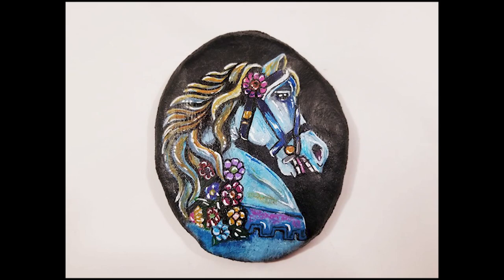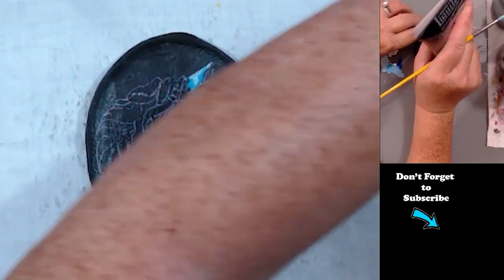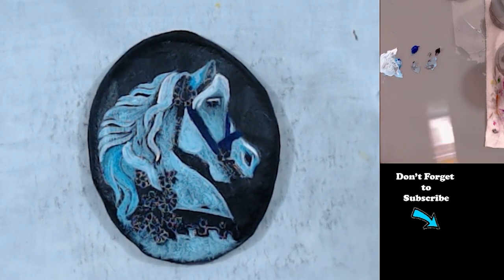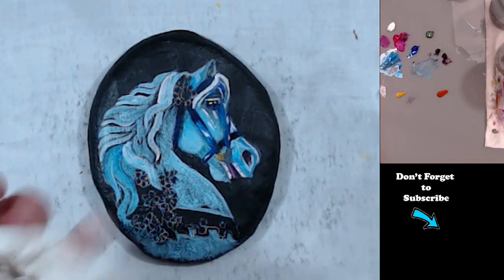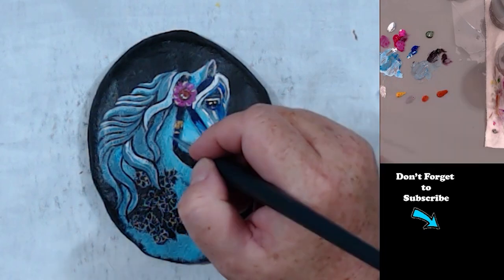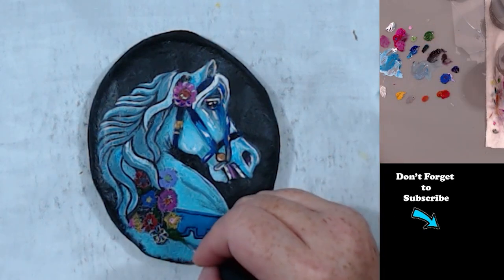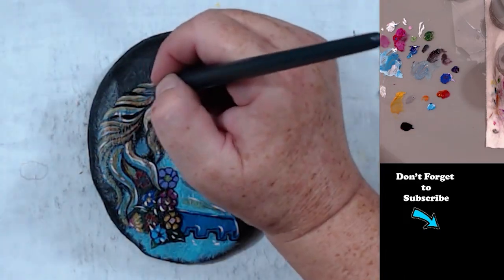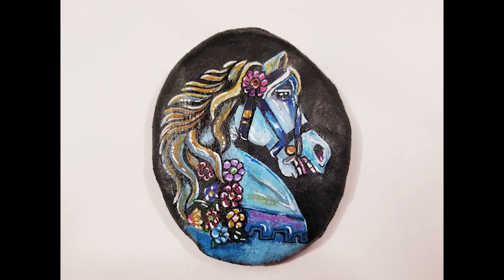Painting Tutorial #45: How to paint a carousel horse | Rock Painting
Rocks: Smooth surface rock
Paints: Liquitex Basics
Varnish: Triple Thick Spray Varnish
Brushes: A variety of detail brushes